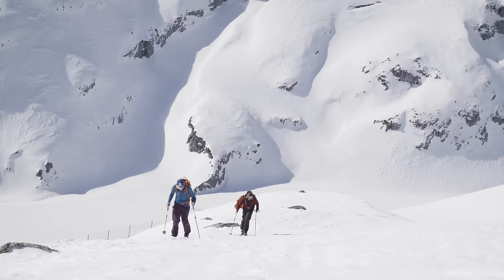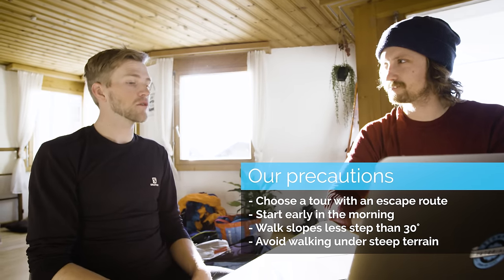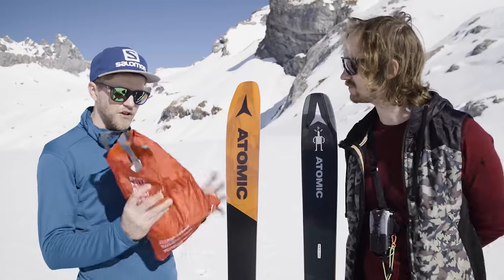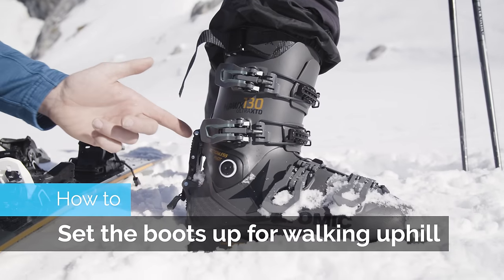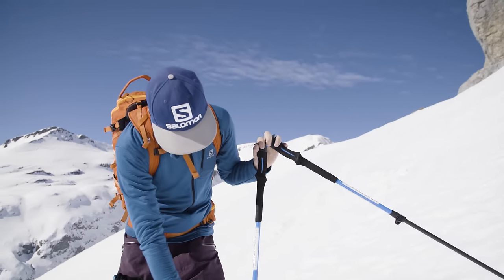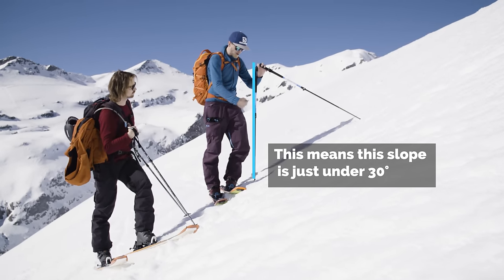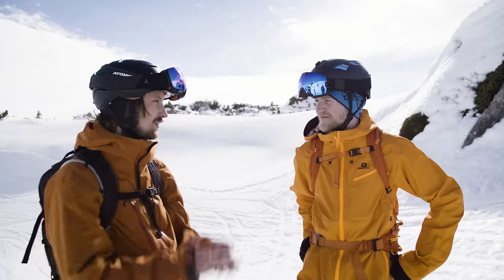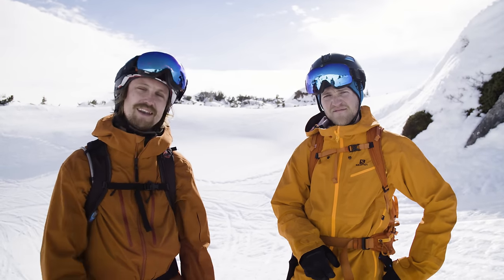How To Ski Tour | Safety, Kick Turns, Planning and More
In this ski touring tutorial we squeezed 10 tutorials into one so it will contain a lot of information but we could obviously not cover everything and we apologise for that so make sure to take appropriate safety courses! Dave Searle teaches us many basics tips and tricks about ski touring. A few things we learn are how to plan your next ski tour, how to pack for ski touring, how to put climbing skins on, using pin bindings, how to kick turn, how to choose a safe line to walk up and much much more. Remember to take avalanche courses or join a guide to learn more about the hazards of ski touring.

Things you will learn in this touring tutorial:
00:00 Intro
01:00 Planning | Look at the Weather & Avalanche conditions
02:09 Precautions we were taking
02:51 Planning tools
1. Guide book
2. Map
3. Digital Fatmaps (make sure to have an analogue map to due to connectivity)
4. Ask locals
03:45 Equipment / Packing
05:05 Putting the skins on
05:54 How to
06:23 How to set up the ski boots for walking uphill
06:56 How to step into pin bindings
07:21 How to choose where to walk up
07:54 How to know if the slope is less than 30° steep
08:24 Measuring if the slope is more than 30°. 30° or less than 30°
09:05 How to walk on touring skis
09:46 How to kick turn
10:45 3 Tips on walking efficiently
12:10 How to take the skins off